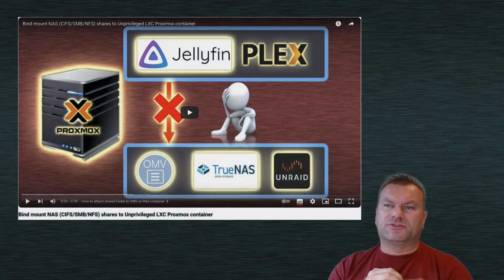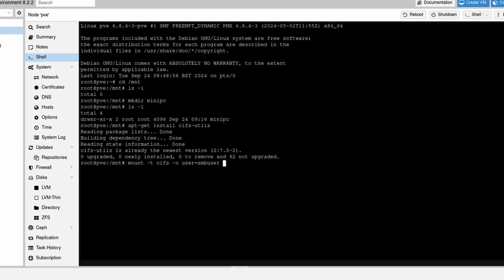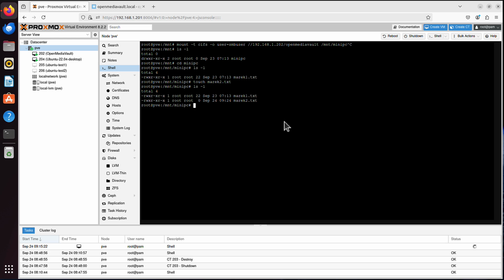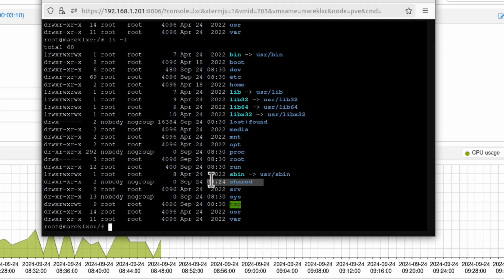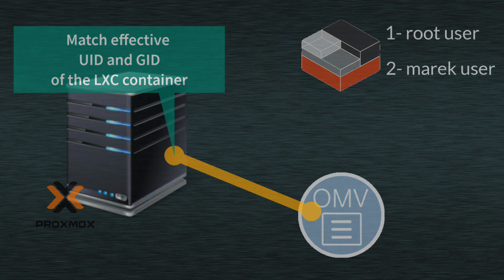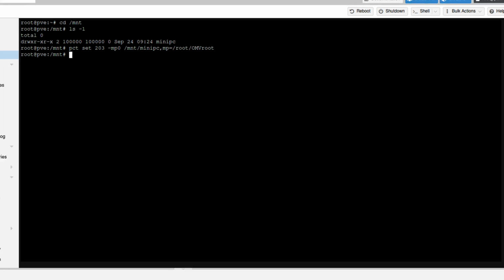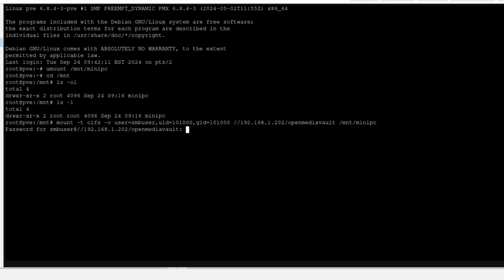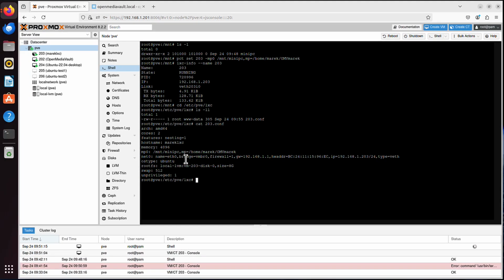Read AND WRITE from unprivileged LXC container to Proxmox SMB / NFS / CIFS / NAS share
How to bind mount Proxmox NAS (  SMB / NFS / CIFS shares on OpenMediaVault, TrueNAS, Unraid VM etc)  running on Virtual Machine and Unprivileged LXC container so this unprivileged LXC container can WRITE back to the NAS?
Why Privileged container can write while Unprivileged cannot (by default) do that?
We will see today the reason and what to do to be able to write from unprivileged container.

In one of the previous videos we already went through the process of adding media library kept in OpenMediaVault Shared Folder and bind mount it on Jellyfin LXC unprivileged container ( were both OMV and Jellyfin were running on Proxmox ):
In that video – as you noticed – the LXC container had only READ permissions on that remote Shared Folder, we could not write from LXC container to OMV running on Virtual Machine.
This is default behaviour and today we will see why is that and what we need to change to be able to also WRITE from any LXC container to any Virtual Machine.

== ⏰  TIMESTAMPS ⏰ ==

0:00 read AND WRITE from unprivileged LXC container to Proxmox VM
1:15 OpenMediaVault VM shared folder configuration
2:10 mount OMV shared folder to Proxmox
7:20 create LXC container
11:10 the reason why you cant write from unprivileged container to Proxmox VM
13:30 how to read AND WRITE from unprivileged container for root user
18:15 read and WRITE from unprivileged container as other user
19:10 create a user on LXC container
22:15 not only Proxmox, it works for all linux distributions

== ⏰  TIMESTAMPS ⏰ ==

== 37 ==